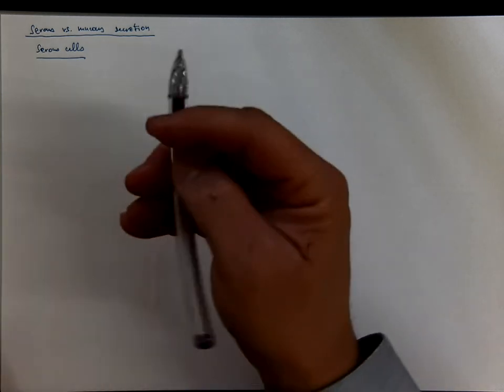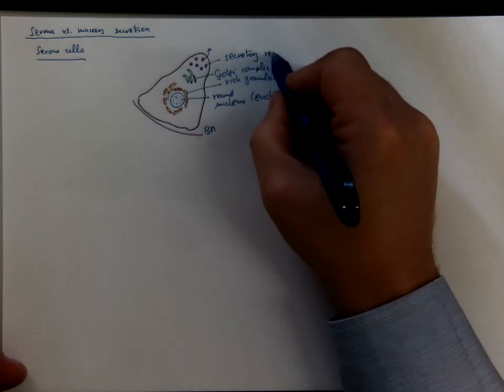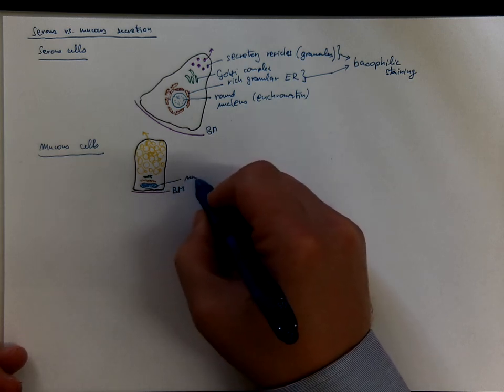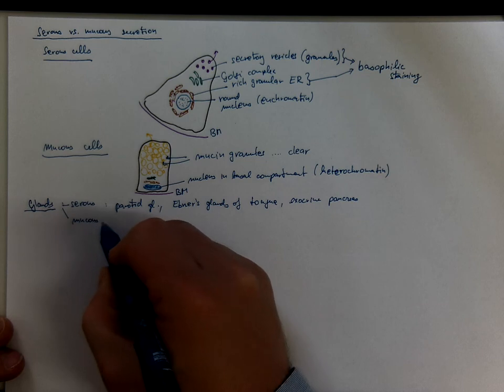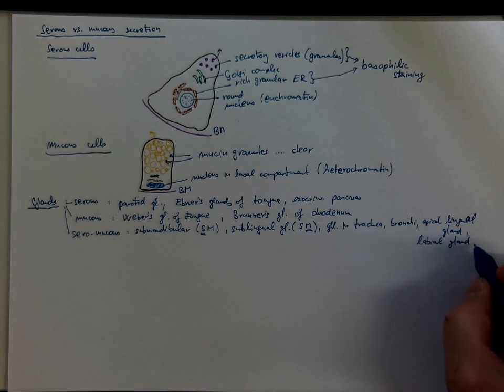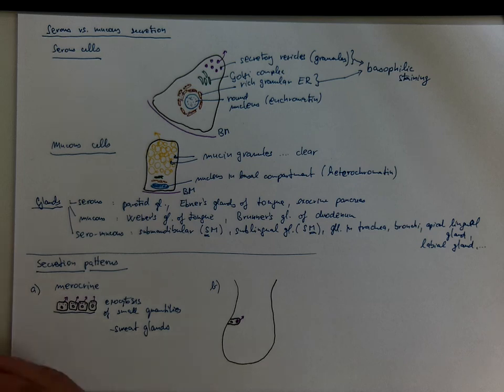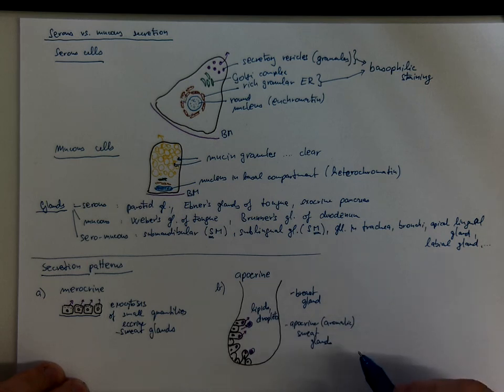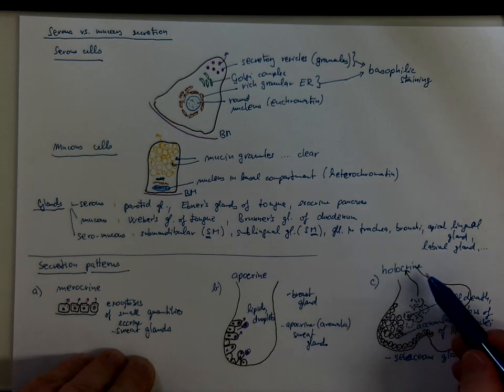03_03_Serous vs. mucous glands. Secretion patterns.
What is the difference between serous and mucous sells? What are merocrine, apocrine, and holocrine secretion patterns? Author: Zbyněk Tonar